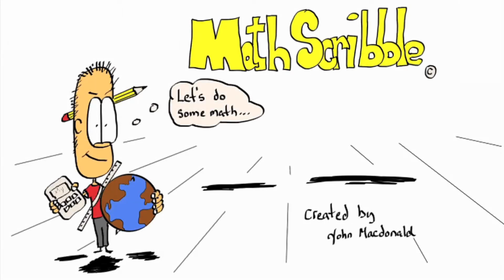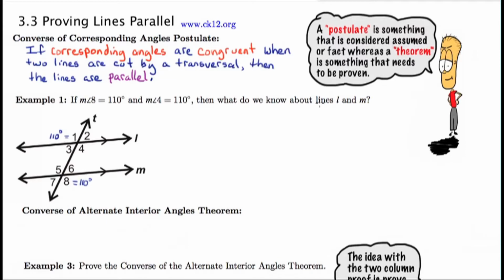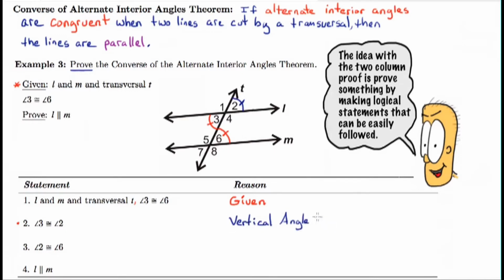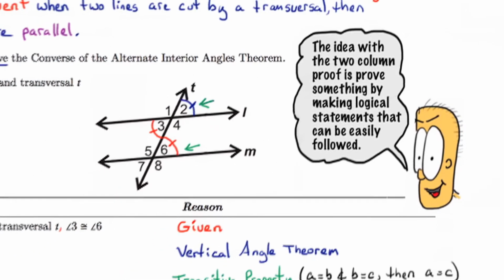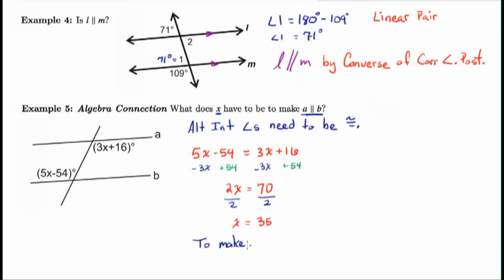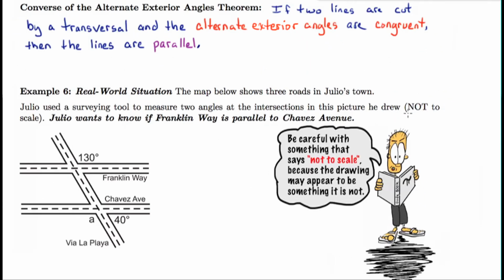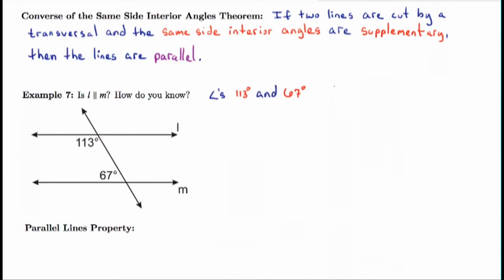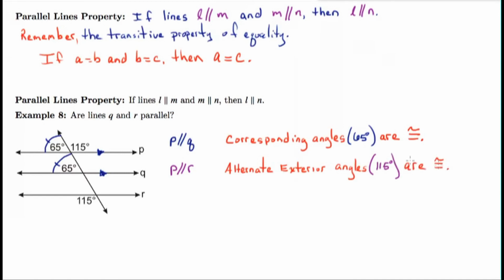3.3 Video Notes "Proving Parallel Lines"